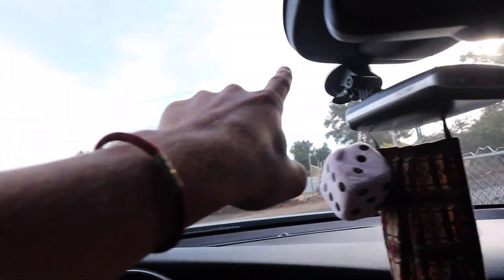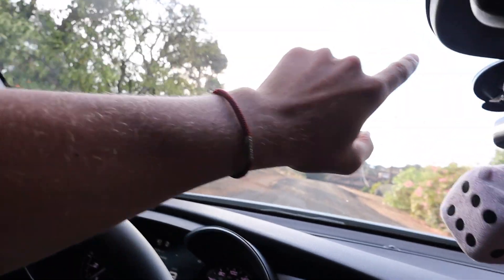Single Straight Pipe Alfa Exhaust, Revs, And Fly Bys Max Shepherd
In this video I drive around my Alfa Romeo Giulia and perform some revs and flybys in order for you to enjoy all the straight pipe experience of my car.

Hit Videos On This Channel